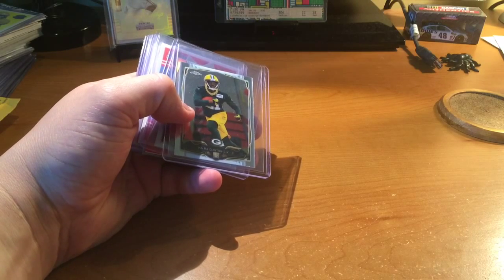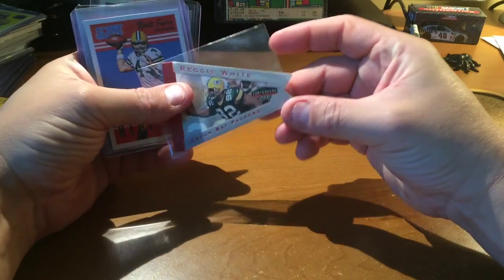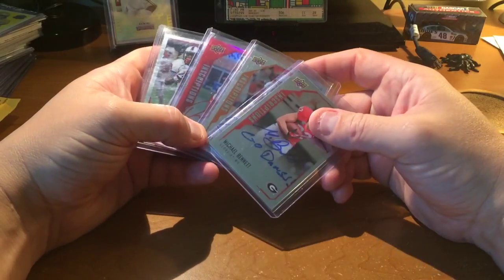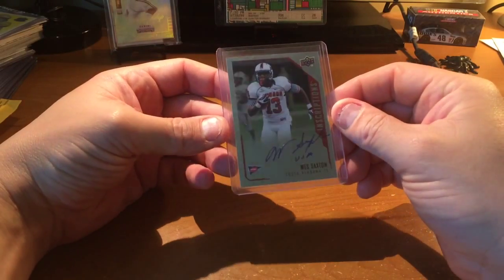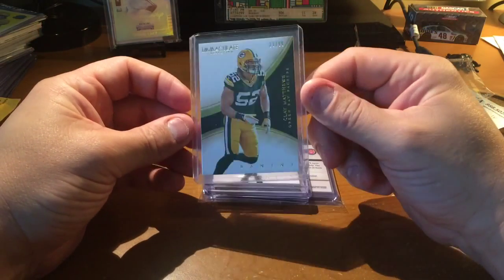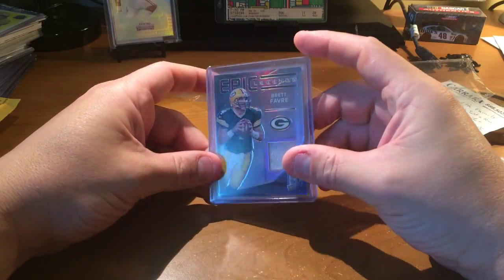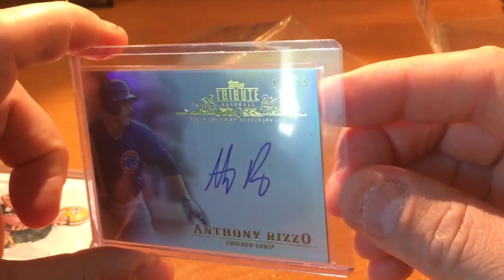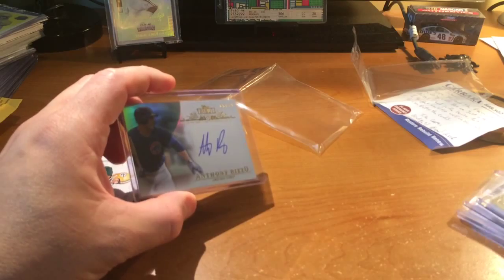BRAD8671 DROPPING A SURPRISE IN MY MAILBOX !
Thanks so much for thinking of me Brad !
Absolutely love everything ! Thank you !